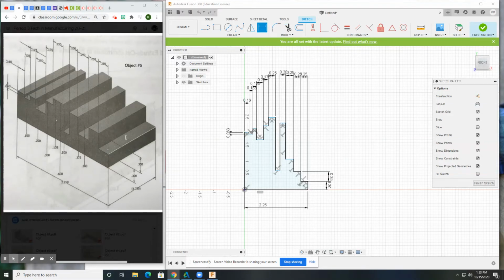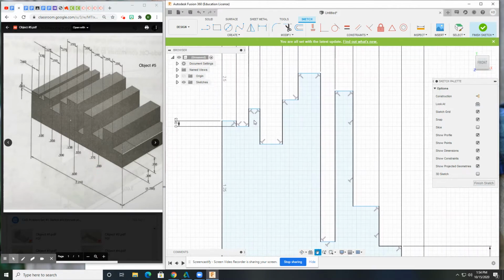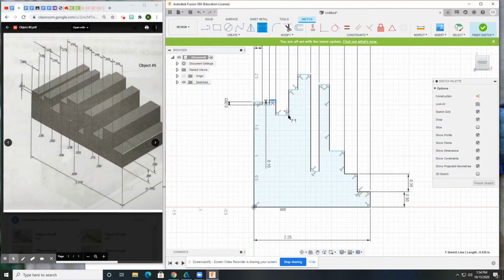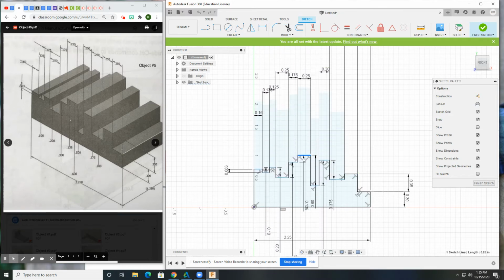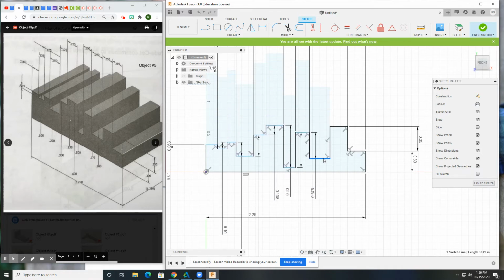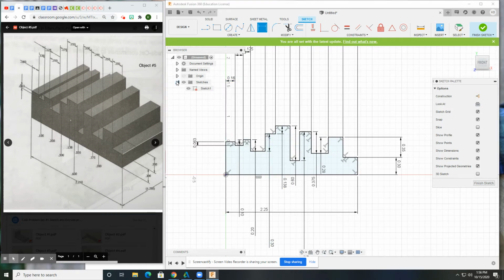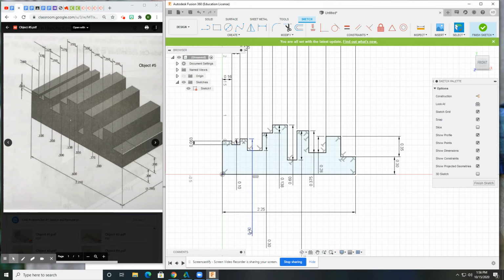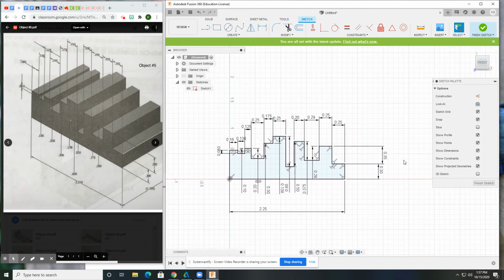Problem Set #1 Object #5 part 2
This video shows users how to sketch an object with many dimensions.